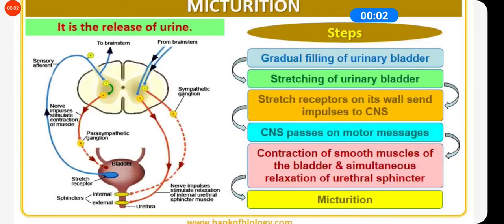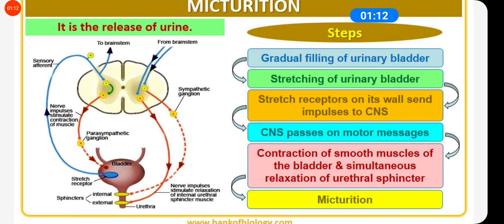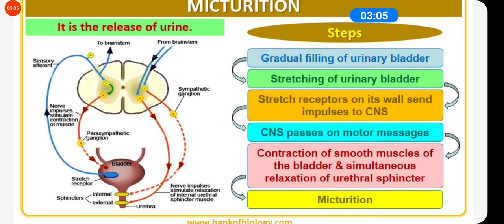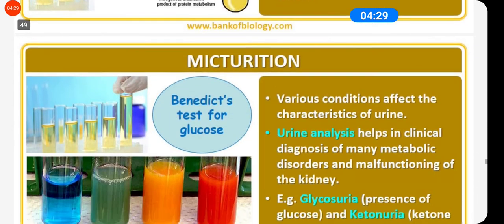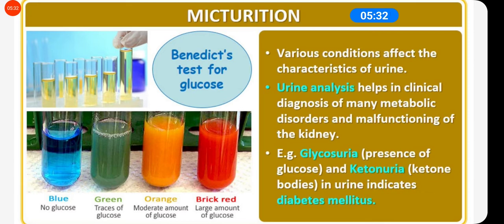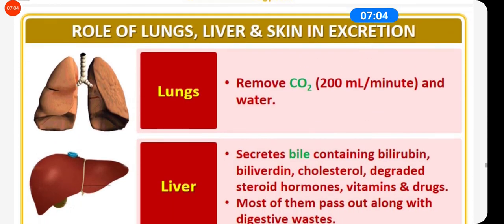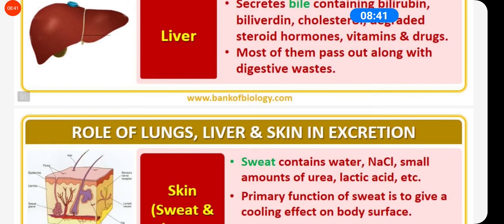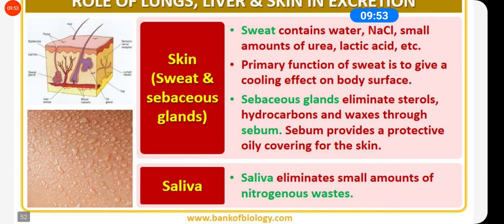MICTURITION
EXCRETORY SYSTEM